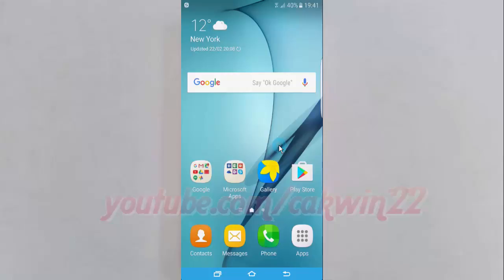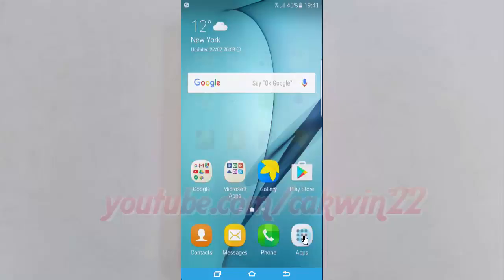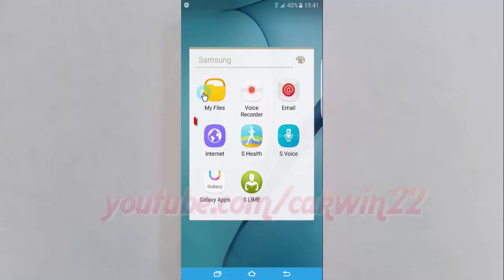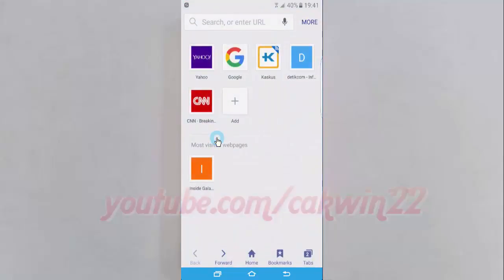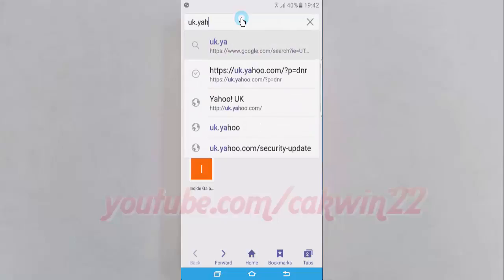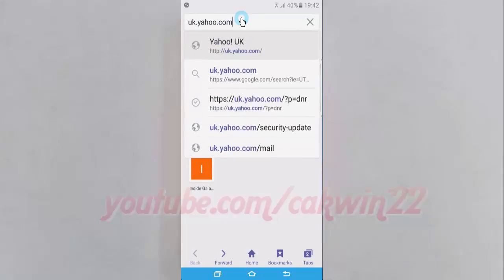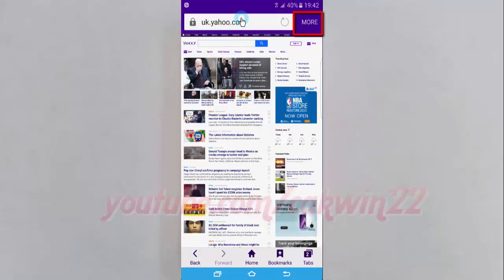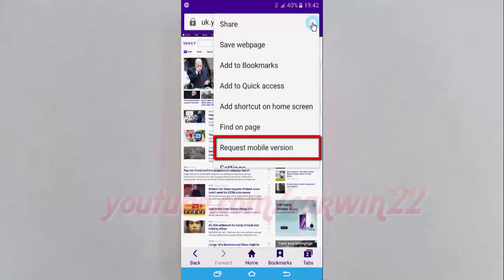Samsung Galaxy S7 Edge : How to Request mobile or PC version in Internet Browser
This video show  How to Request mobile or PC version in Internet Browser in Samsung Galaxy S7 Edge.  In this tutorial I use Samsung Galaxy S7 Edge SM-G935FD International version with Android 6.0.1 (Marshmallow).